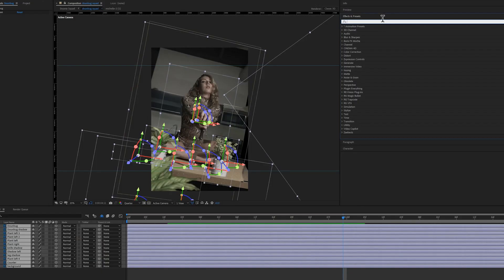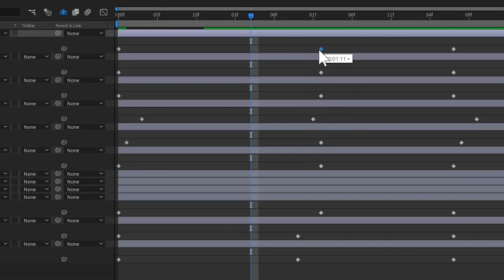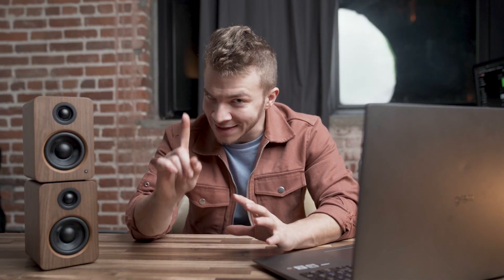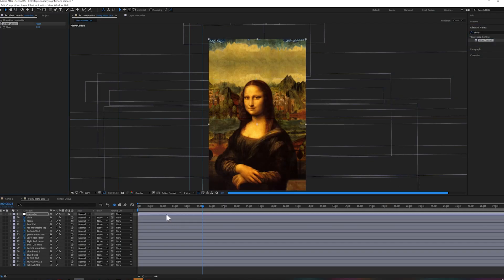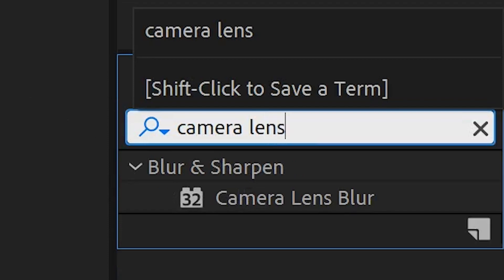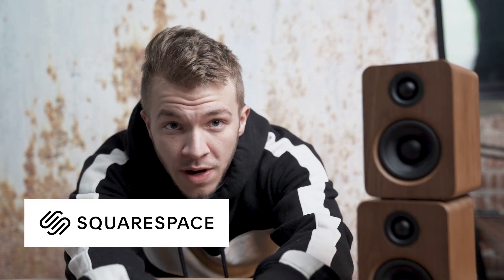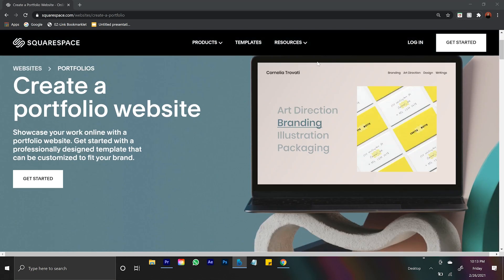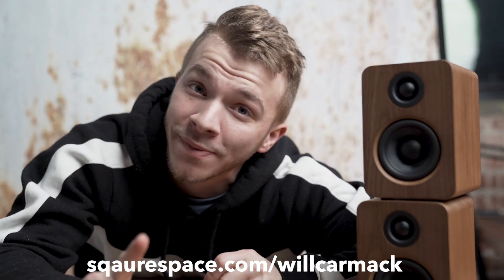Customize Your Work Flow With Slider Controls | After Effects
I've been working on projects with tons of clips in the layers panel, and instead of managing keyframes on every single layer, I found out how you can manage them all from one!! ALSO Please

hit me up on Instagram with questions: itswillcarmack